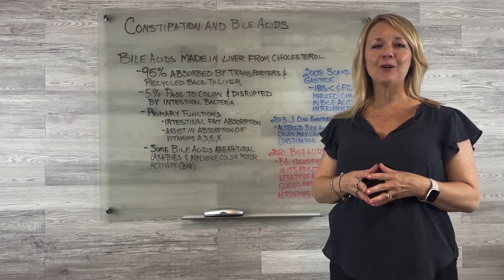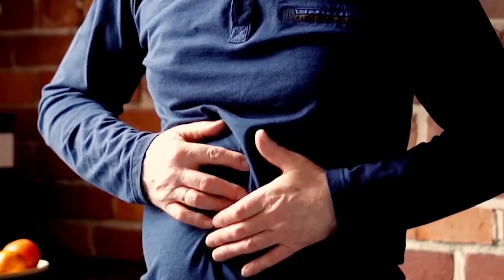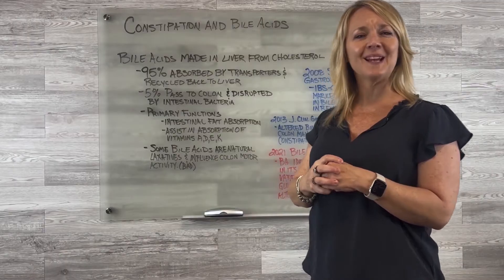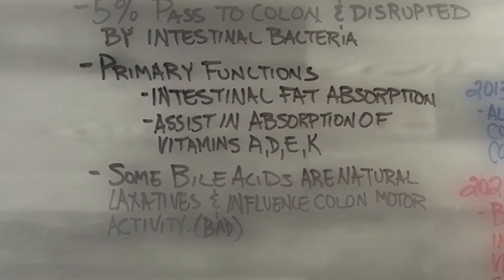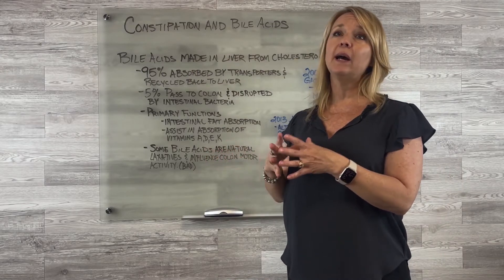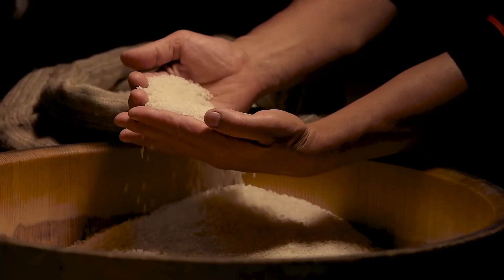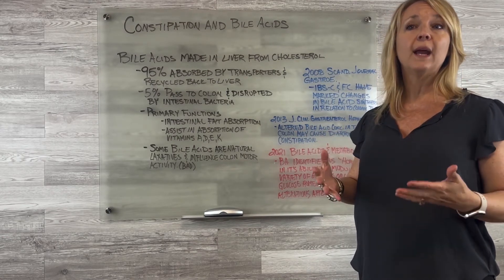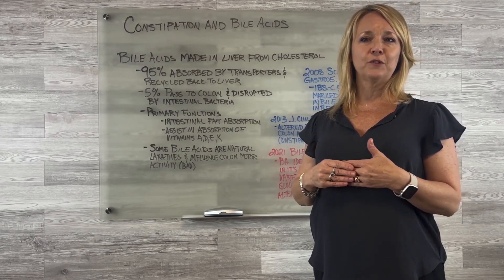Constipation and Bile Acids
Do constipation problems persist after gastric bypass surgery? Is it still persistent even after using fibers and fluids? Consider Bile Acids !

We are going to talk about constipation and bile acids. We are going to focus on improving or increasing bile flow, which has solutions you might not have tried before for your chronic constipation after gastric bypass surgery.

Bile acids are made in the liver from cholesterol. Bile acids are so important for our body for proper functioning. Some bile acids pass into the colon and are disrupted by intestinal bacteria, which can affect the absorption of vitamins A, D, E and K.

Bile acids are natural laxatives and can influence your colon motor activity. Some studies support bile acid flow can help improve constipation. In 2021, a recent study correlated bile acids and metabolic surgery, and they talked about sleeve gastrectomy and the roux-en-y gastric bypass. In this study, bile acids identified as a hormone that can help promote weight loss without the need for weight loss surgery.

So the big picture is, if you focus on improving or increasing your bile flow you can get rid of constipation. There are many other solutions we can do with that. I'd love to provide you with ideas and solutions you haven't tried before so let’s connect in some way.

Constipation is a problem for you? Let's work together! I can help you find the root cause and leave no stone unturned to help you.

Get the latest insights and trends about weight loss surgery (WLS) and gut health. Learn the best ways, tips, and tricks in keeping the body in a healthy shape.